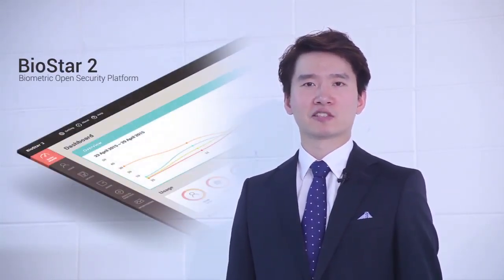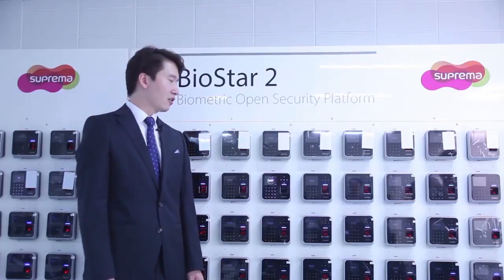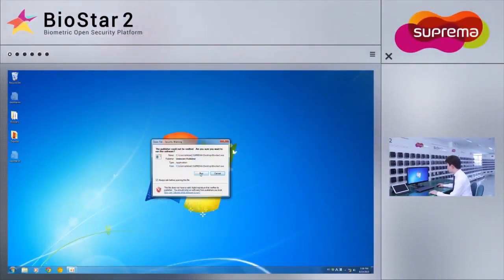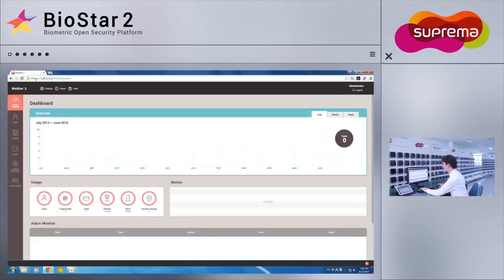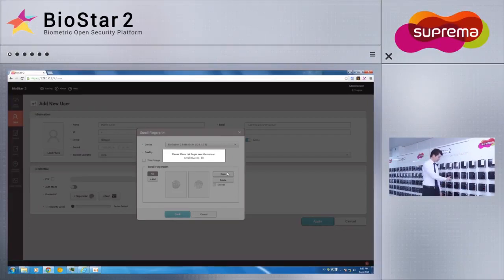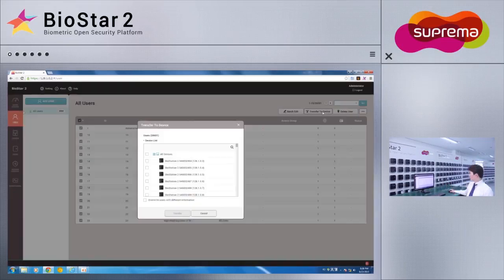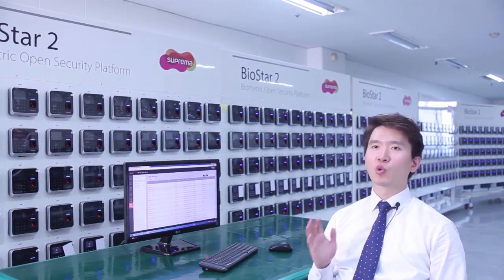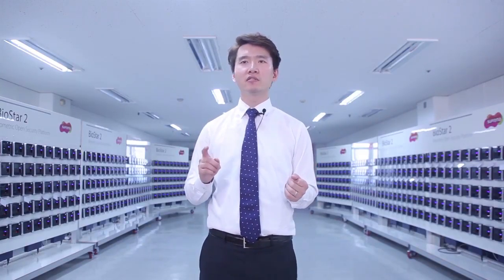BioStar 2, BioStation 2 Introduction Reliability Testing l Suprema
BioStar 2 is a web-based, open, and integrated security platform that provides comprehensive functionality for access control, time & attendance, visitor management, and video logs. It encrypts every personal data available and supports both SDKs and web APIs to integrate BioStar 2 with third-party software. In addition, users can control the BioStar 2 platform remotely with the mobile app for BioStar 2 and manage a mobile access card that you can use to access sites.

BioStar 2 เว็บแอพพลิเคชั่นที่รวมแพลตฟอร์มการรักษาความปลอดภัย ที่ครอบคลุมการทำงานด้านระบบการเข้า-ออก Access Control ,ระบบการลงเวลา Time  & Attendance, การบริหารระบบผู้มาติดต่อ และเก็บบันทึก video logs

มีการเข้ารหัสข้อมูลส่วนบุคคล รองรับการพัฒนาทั้ง SDK และ web API เพื่อให้สามารถใช้งานร่สมกับซอฟท์แวร์ภายนอก (third-party software)

นอกจากนี้ ผู้ใช้ยังสามารถควบคุมแพลตฟอร์ม BioStar 2 จากระยะไกลด้วยแอพมือถือสำหรับ BioStar 2 และจัดการการ์ดการเข้าถึงมือถือที่คุณสามารถใช้เพื่อเข้าถึงไซต์ต่างๆ